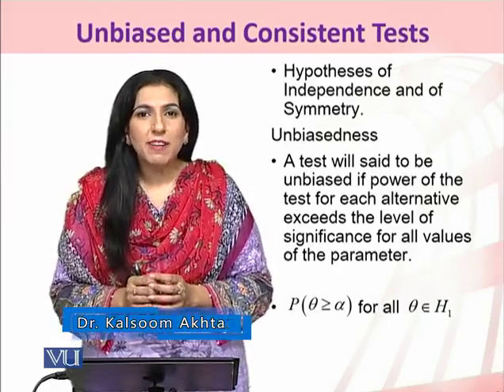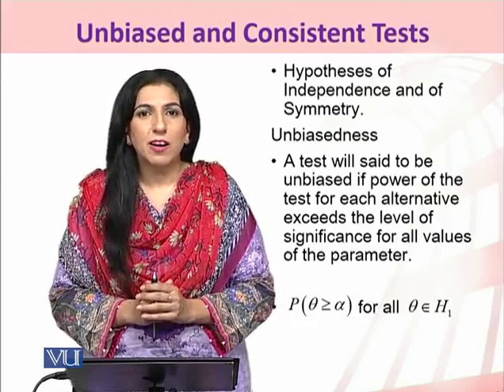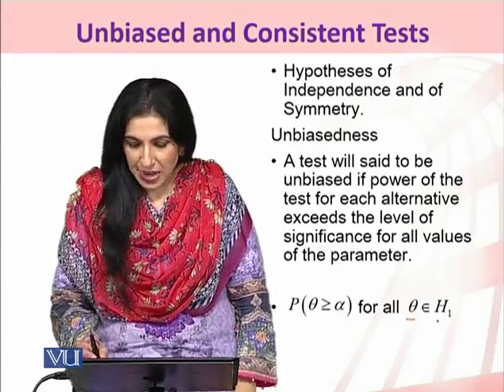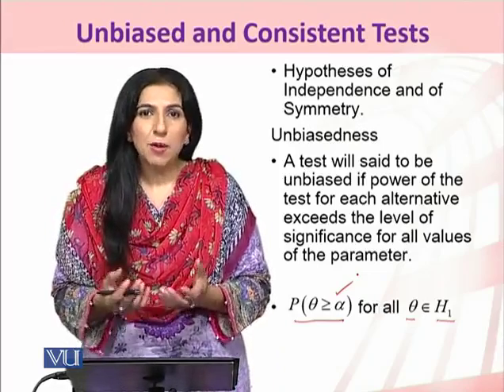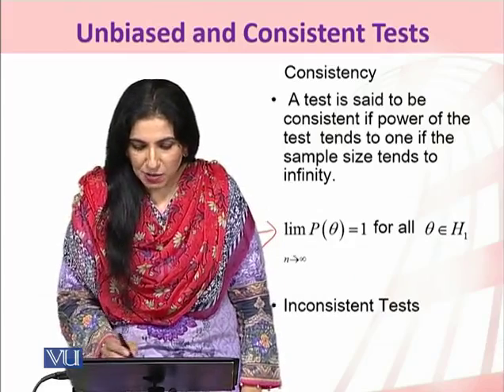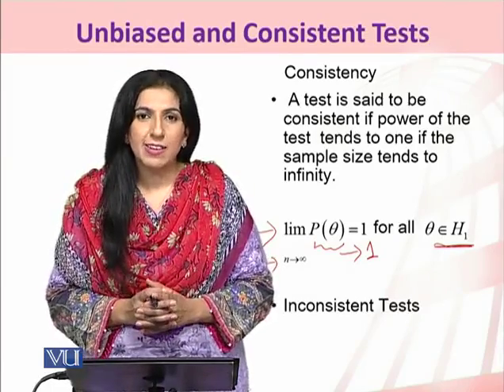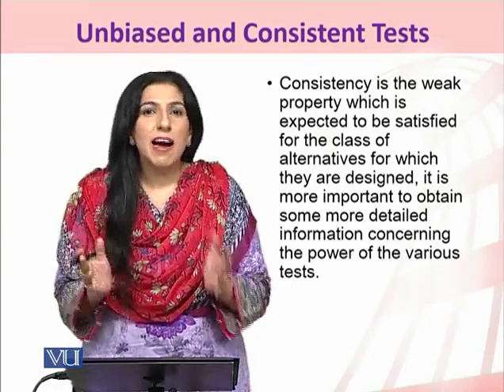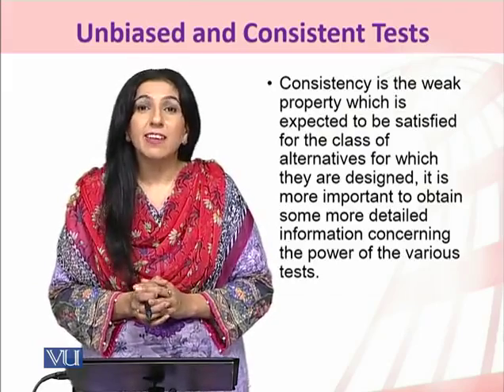STA644_Topic011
STA644_011
Unbiased and consistent tests